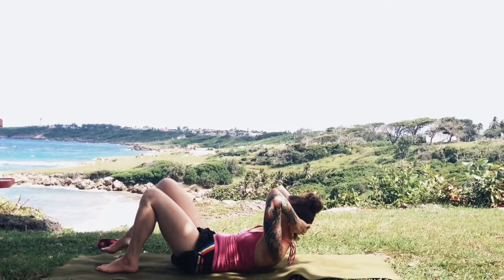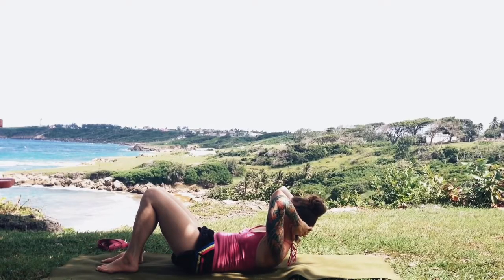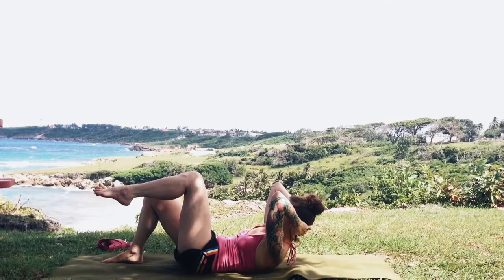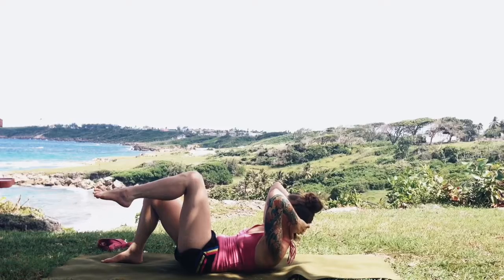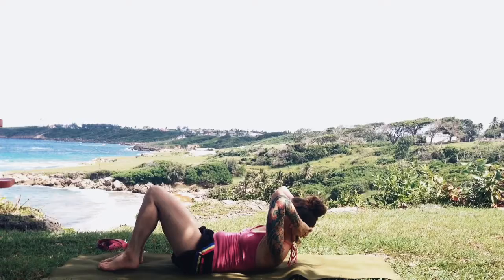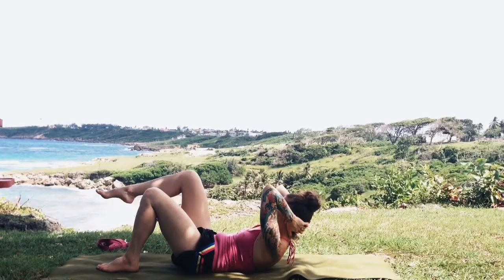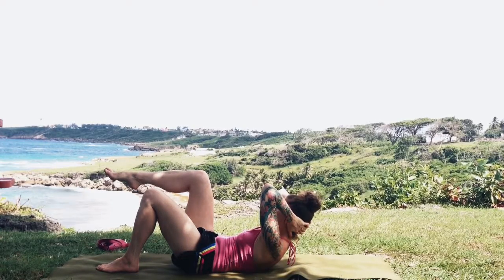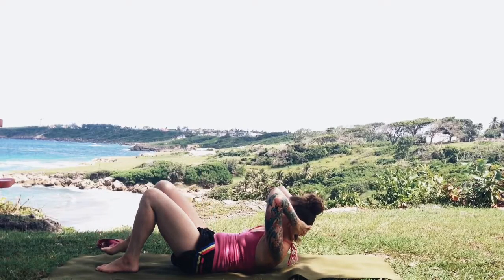Elbow to Knee Stage One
Forrest Yoga Elbow to Knee